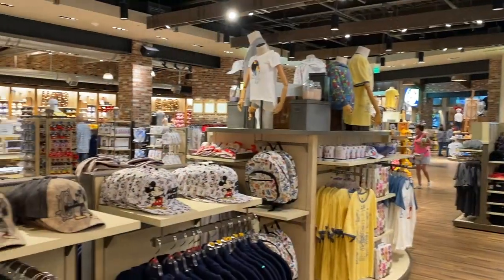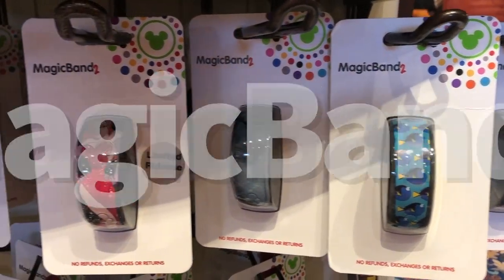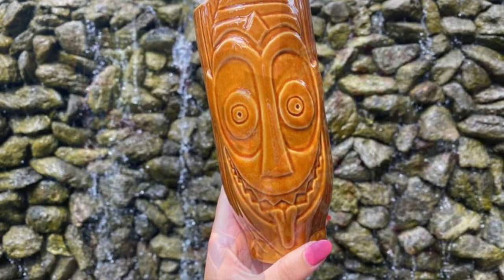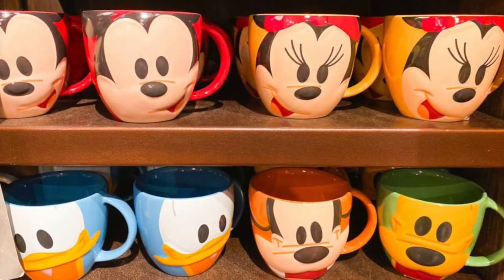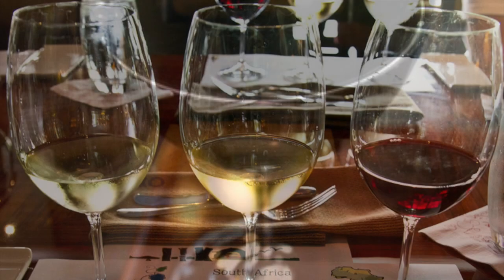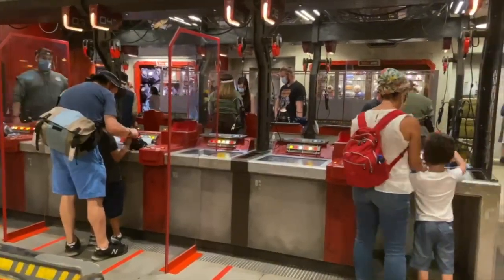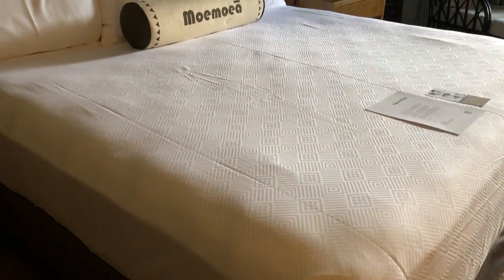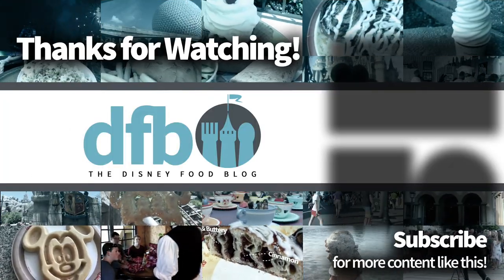30 Things You Won't Regret Buying in Disney World!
What’s the best thing you’ve ever bought at Disney World? Did you splurge on an upgrade that made your trip 1000 times better? Or maybe it was an inexpensive souvenir that you use every single day. Today, we’re taking a look at 30 things that will plus up your Disney trip that you definitely will not regret buying!